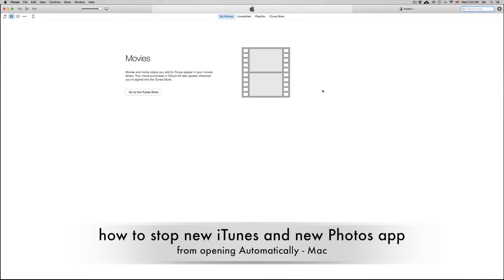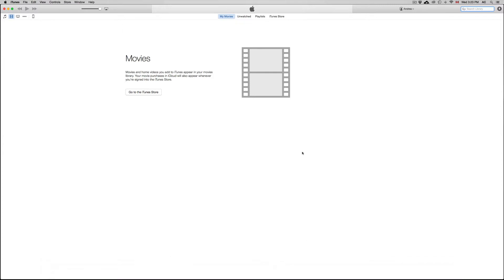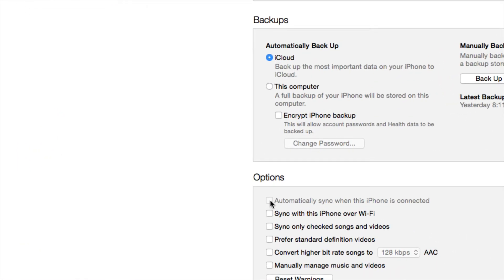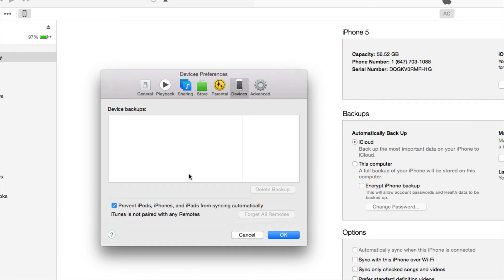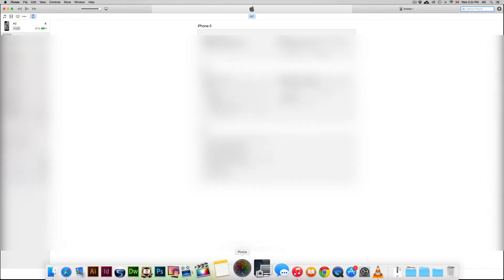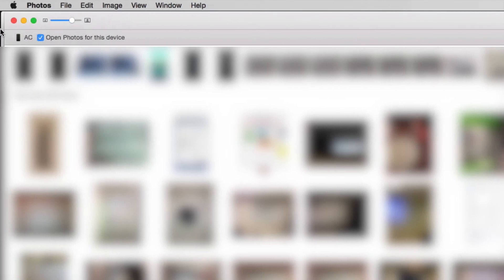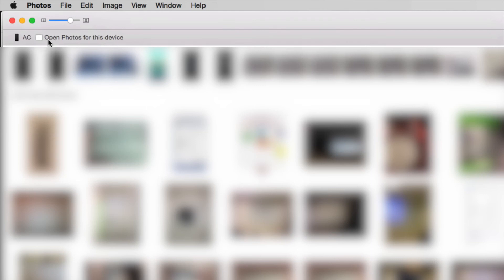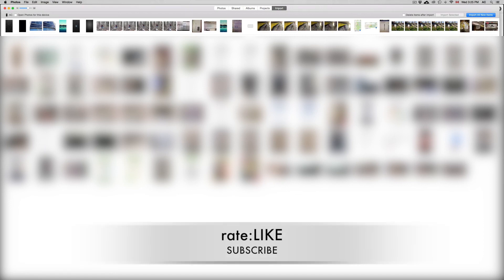How to Stop Photos and iTunes from Opening Automatically when connecting iphone ipad ipod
New photos app Yosemite OSX, new itunes app yosemite , itunes 12
How do I disable Photos (Yosemite) from automatically opening
How do I disable iTunes  (Yosemite) from automatically opening
How to Stop iTunes from Opening When Plugging in an iPhone iPad iPod touch
How to stop Photos app from opening every time you plug in iPhone iPad iPod touch Yosemite OS X .
Prevent new Photos from Opening Automatically When You Connect an iOS Device, Camera or SD Card
How to stop Photos from launching every time you plug your iDevice Mac, Yosemite OS X 10.3